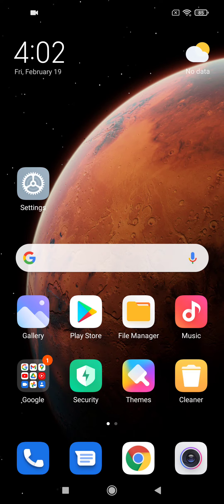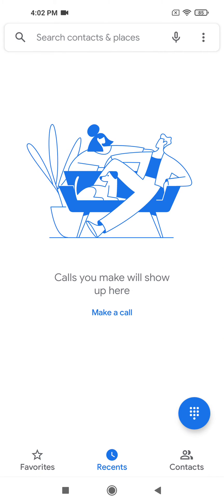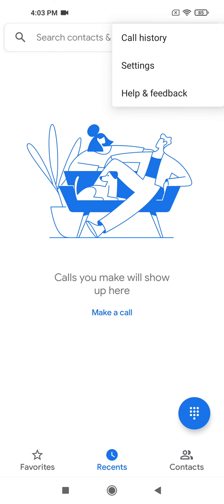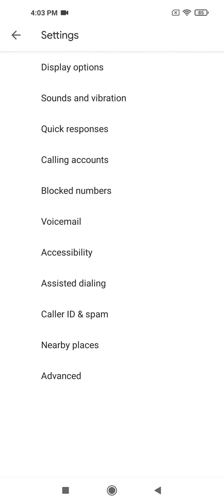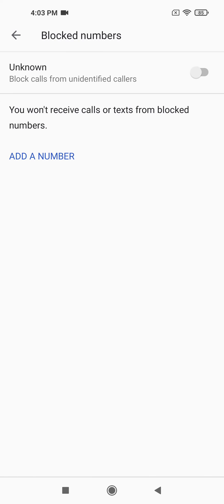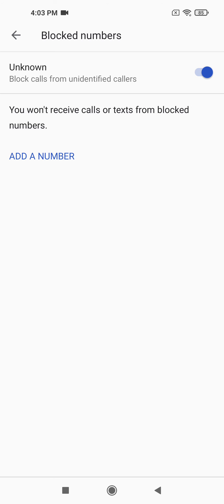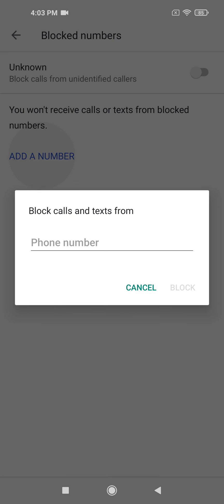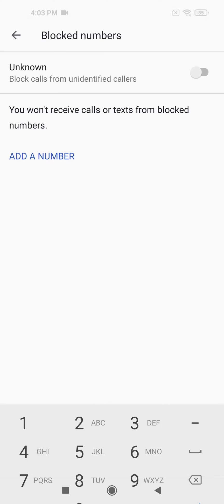xiaomi mi 10t how to block numbers and unwanted calls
how to block hidden and anknown numbers on xiaomi mi 10t android smartphone.